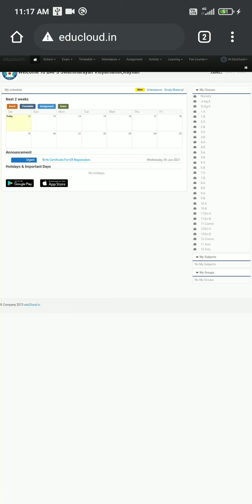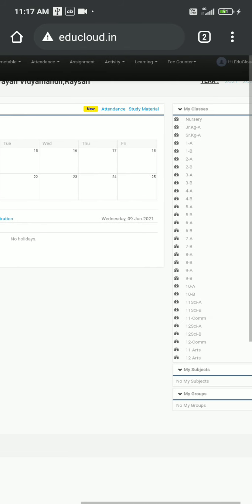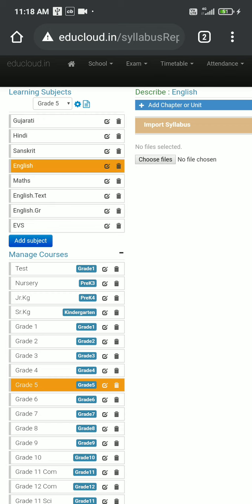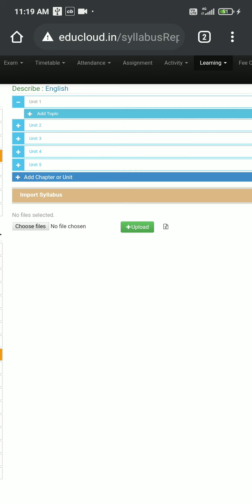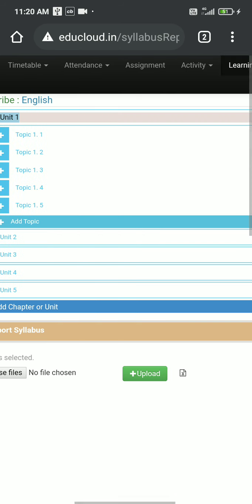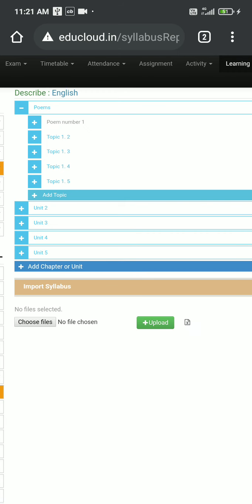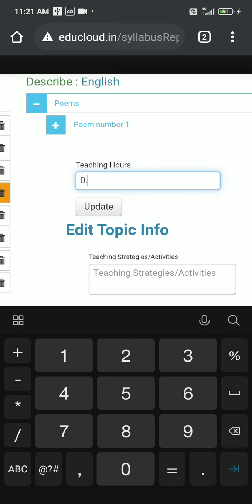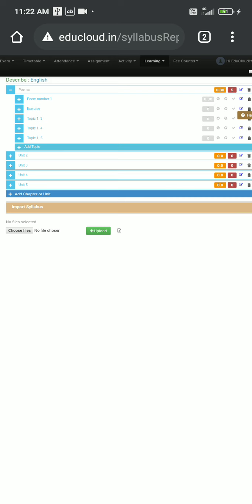How to use syllabus repository from mobile app browser